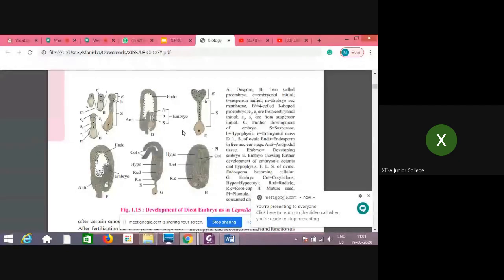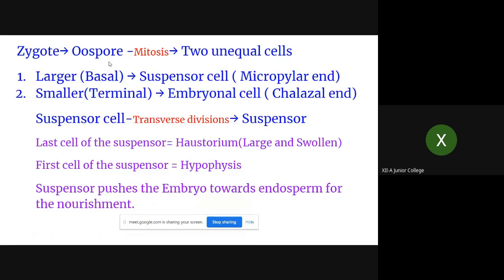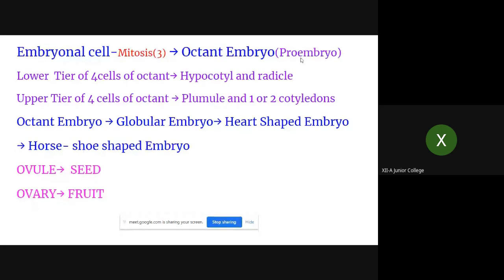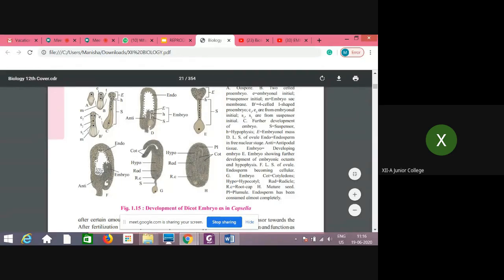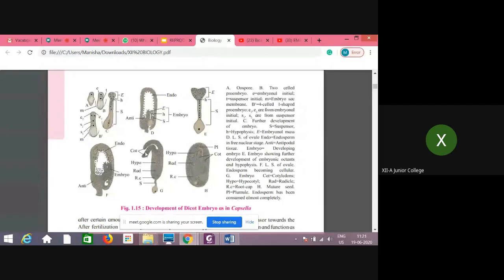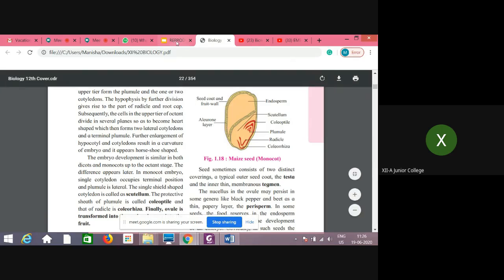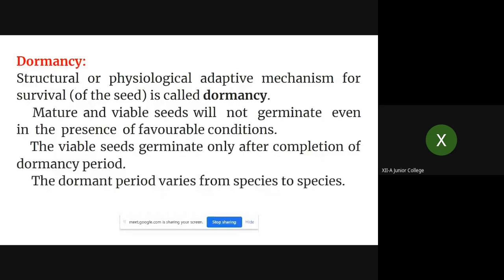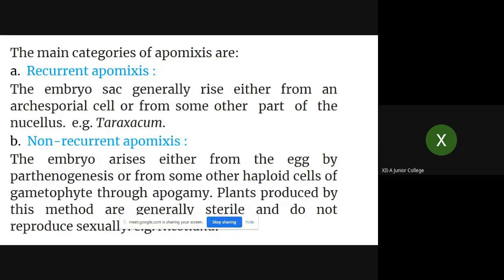XII: Biology Ch:1 _ Embryo development in Angiosperms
Chapter 1: Reproduction in L&H plants
Embryo development in Angiosperms:
-Dormancy
-Poly-embryony
-Apomixis